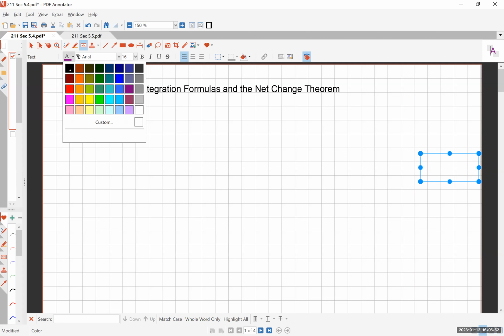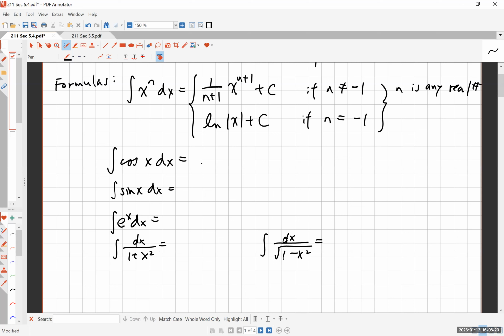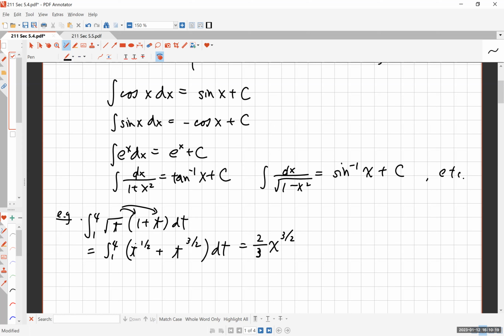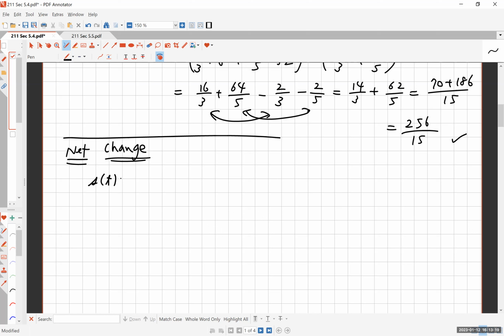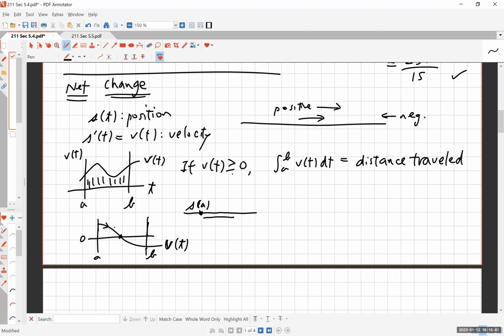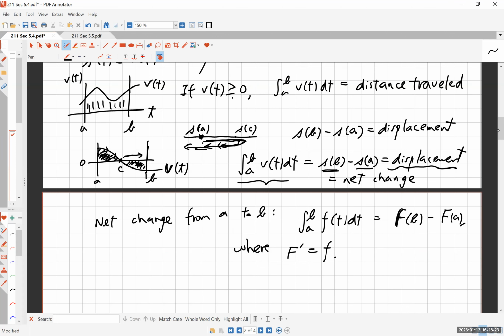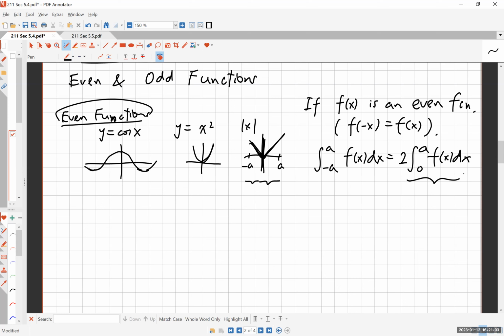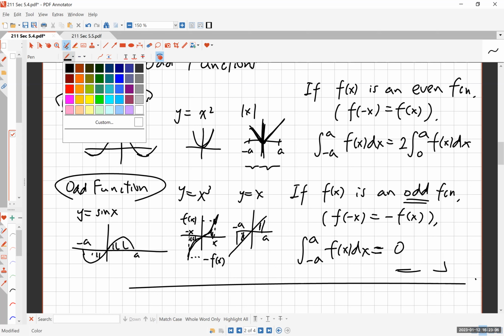5.4. Integration Formulas and the Net Change Theorem